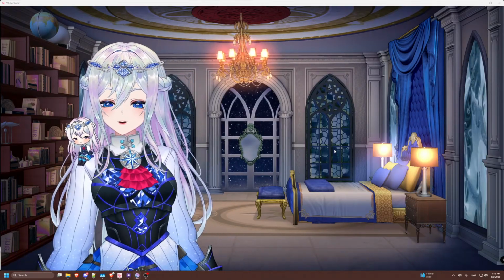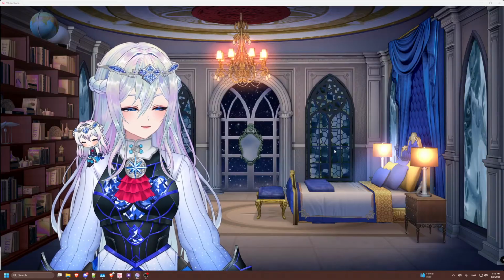【Subnautica | Hardcore】#07 | We need to go deeper!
Come into my world, gaze into the looking glass and step beyond the cursed mirror.

►【Background Music】◄
【Starting】

♥【My Hashtags】♥
【General】
【Art】VerthArty
【Clips】MewClips
【Memes】Mewmes

【Riggers】 @zzumeko and @renaizumi
【Artist】 @maka_nyan_